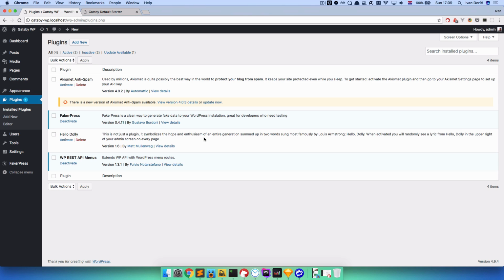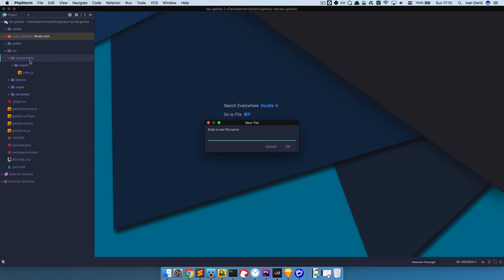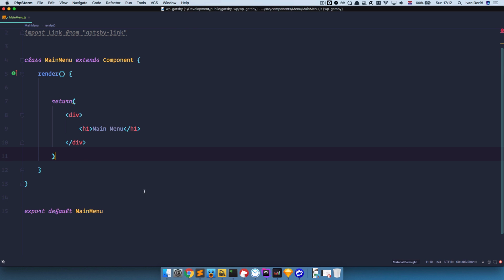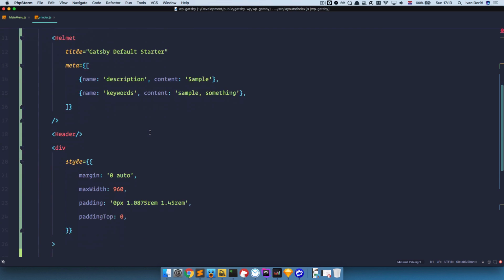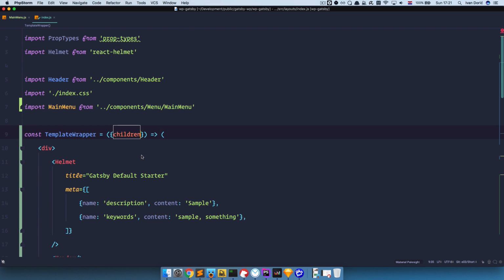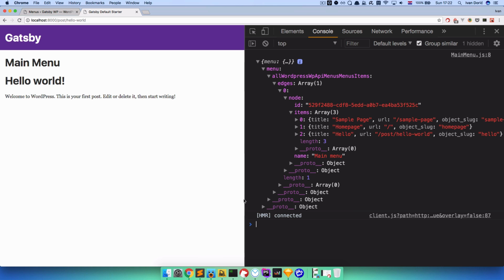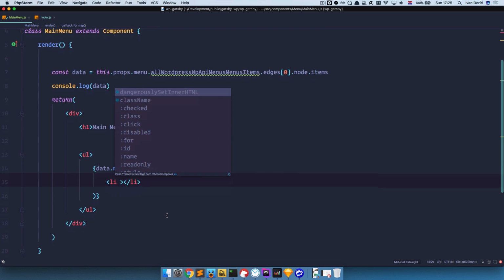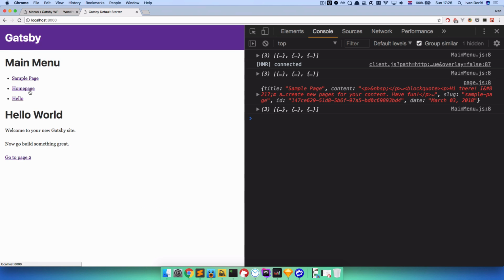[SHORT VERSION] Gatsby.js + WordPress - Part 3.5 - Creating Menus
In this episode I'm going to try to import WordPress menu into our Gatsby.js site, using WP REST API and GraphQL.

Now we are going to crate a new React.js component which will serve as sort of partial on our site. By making it a component we will be able to display our main menu anywhere we want on the site. And by using GraphQL we will have access to all our menu items and the information stored in them.

Also I'm going to fix two mistakes that I made in the previous video.